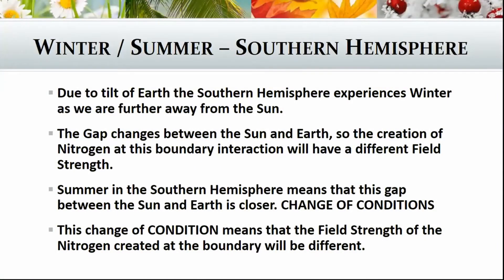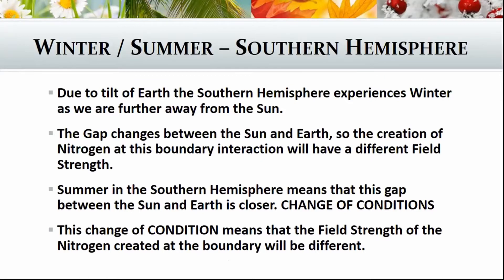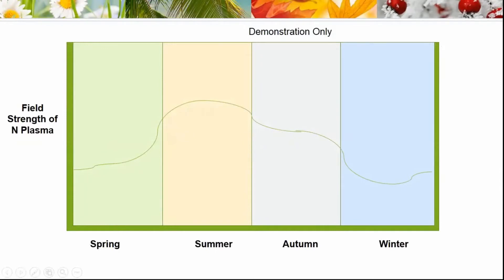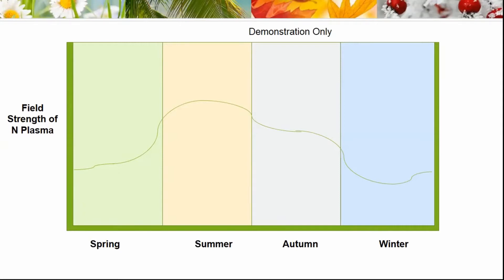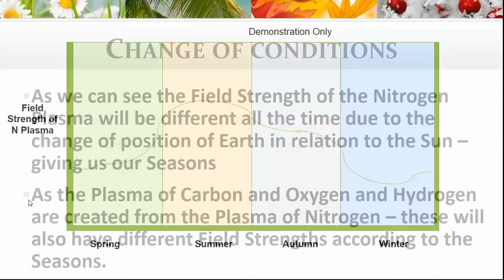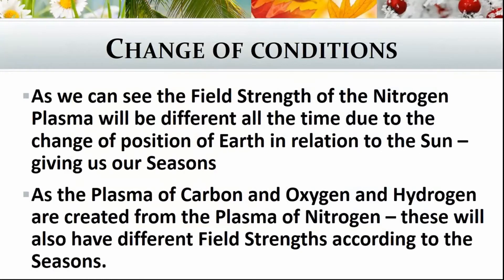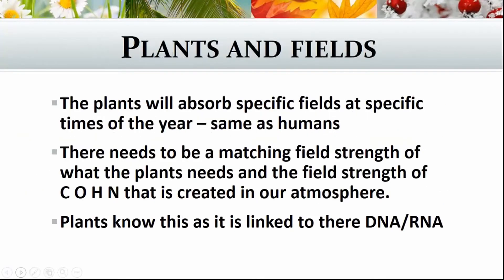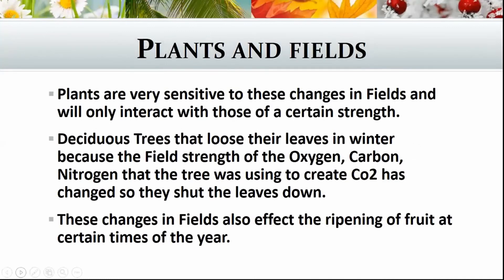Why Plants Lose Their Leaves In Winter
An explanation showing how the field strengths of Nitrogen, Carbon, Oxygen and Hydrogen change throughout the year.

Plasma Ecosystems – The Future of Farming

Many different approaches to agriculture over the last 100 years has taken us from subsistence farming to large scale commercial farming with synthetic fertilizers. We have also seen the development of Permaculture, Biodynamic farming and Organic farming and now Regenerative Agriculture which have tried to use a more holistic approach to farming.
Plasma Science and Technology now gives us this insight into how our planet creates and nourishes all life.
Plasma Science and Technology is at the leading edge of ENVIRONMENTAL REGENERATION and REGENERATIVE FARMING PRACTICES.
The development of the GANS Plasma Technology by the Keshe Foundation brings a new dimension to dealing with our climate challenges and understanding nature.